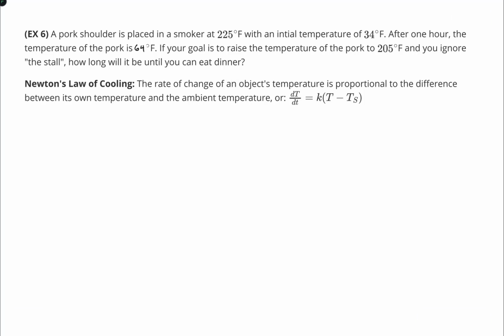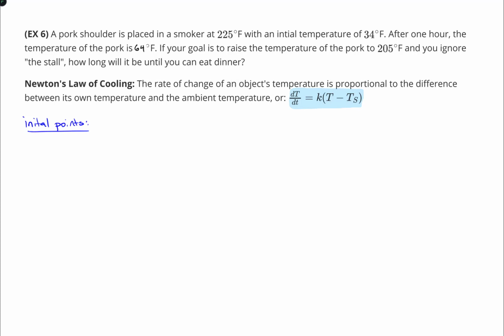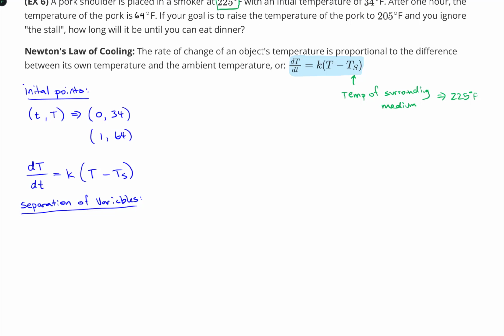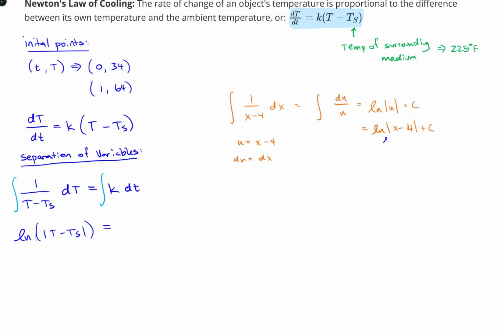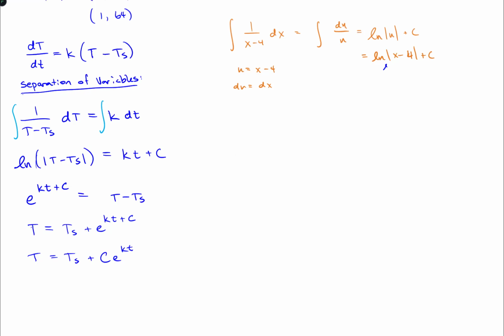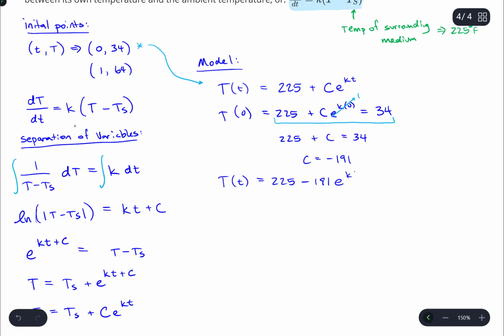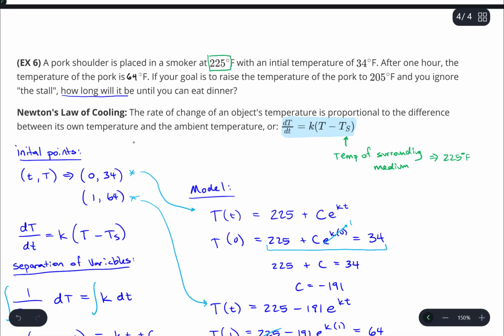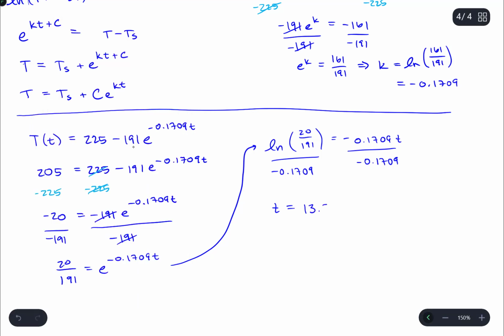mat141 1-1 c video